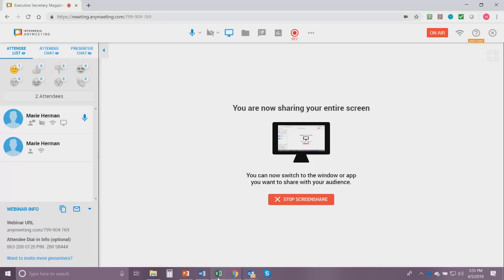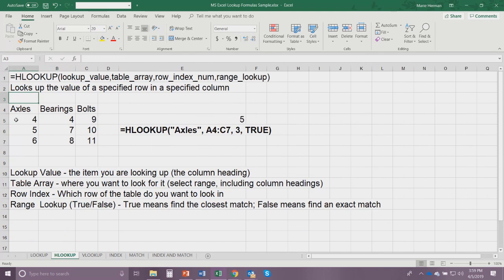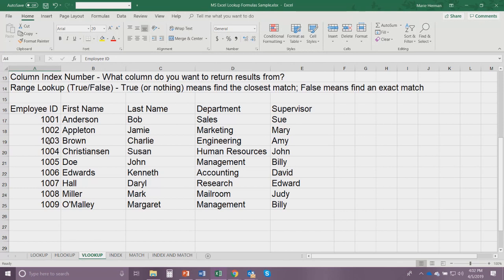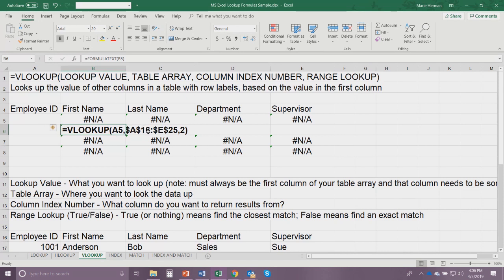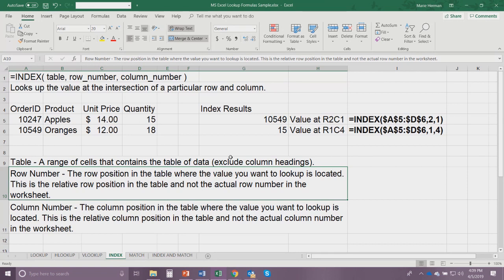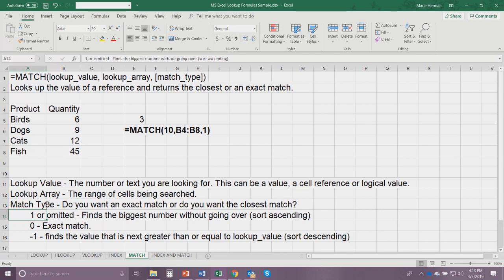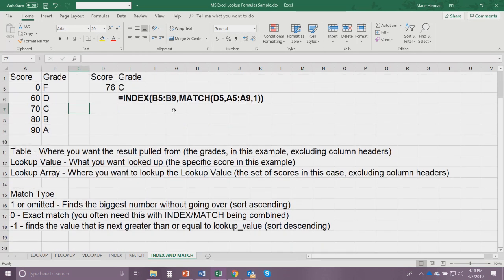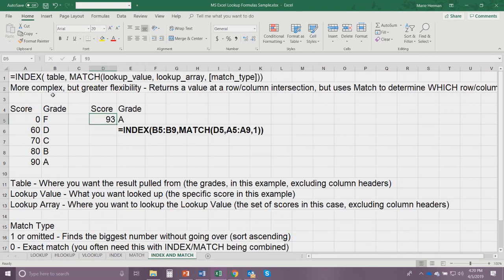Lookup Formulas in Microsoft Excel Marie Herman adminchat Webinar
Adminchat from Executive Secretary Magazine is our commitment to ensuring the world's assistants all have access to quality training. Every Thursday.

A new webinar will become available at 6pm UK time, 7pm European Time, 1pm Eastern Time and 10am Pacific time. The webinar will remain available so you can start to build a library of training for both you and your team.

Marie Herman can be booked for your conference, event or to train your team via our speaker bureau.